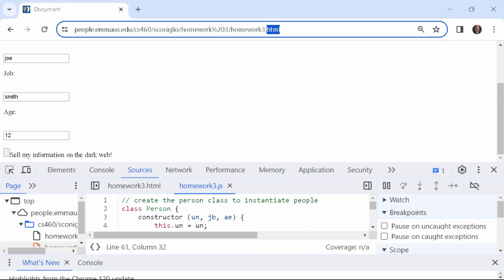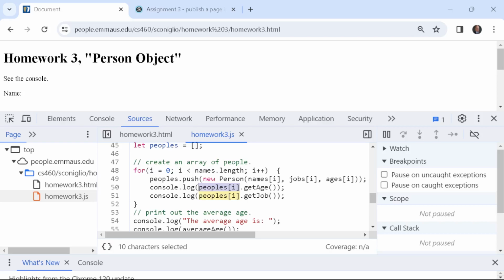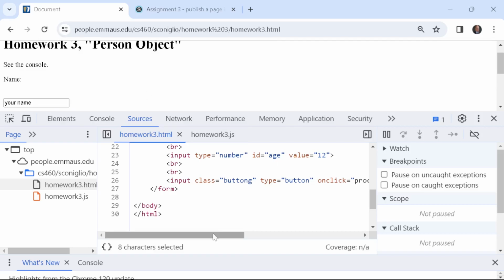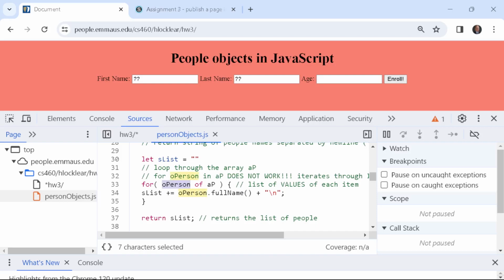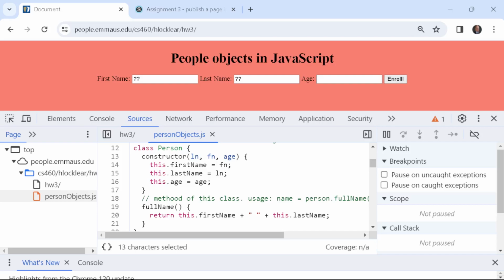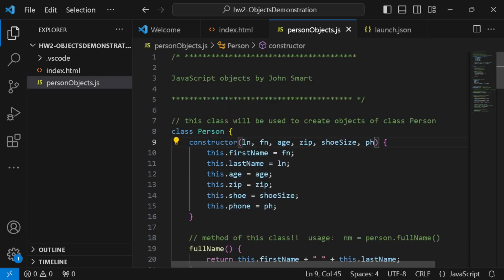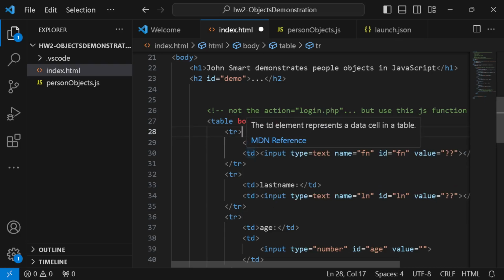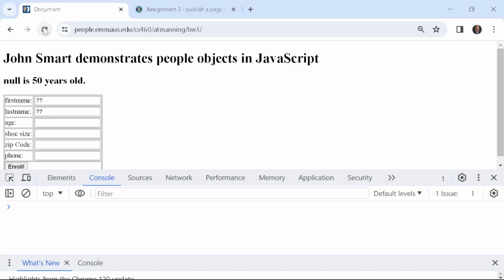cs460 Objects and Arrays